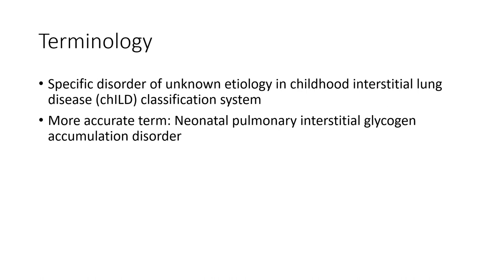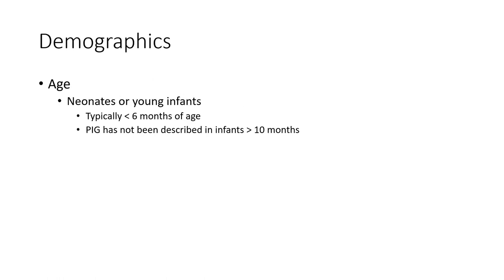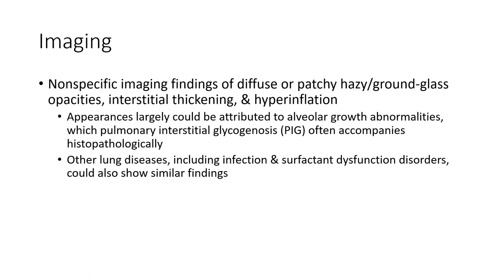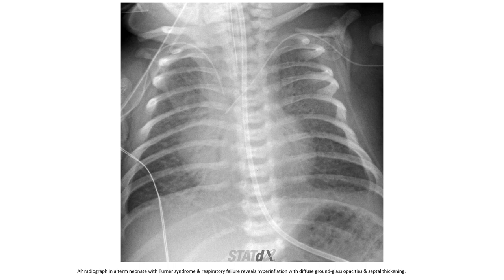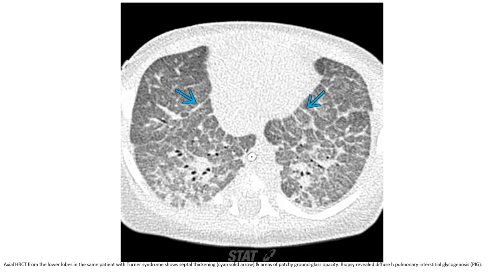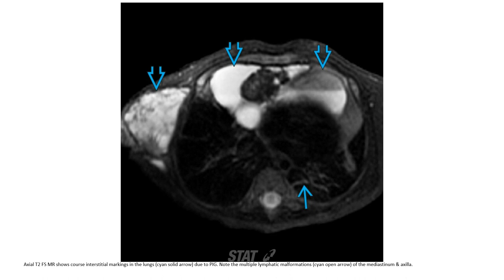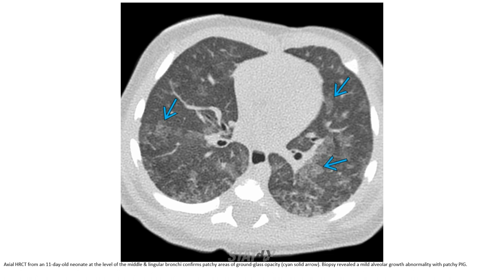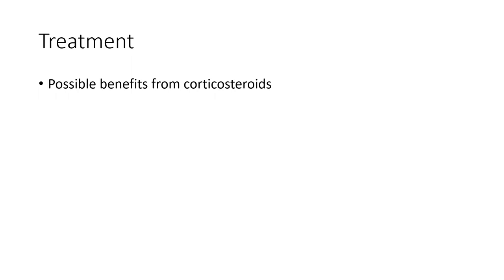Pulmonary Interstitial Glycogenosis Imaging